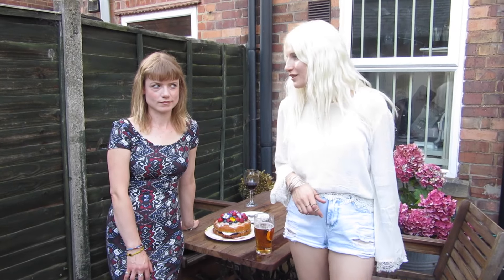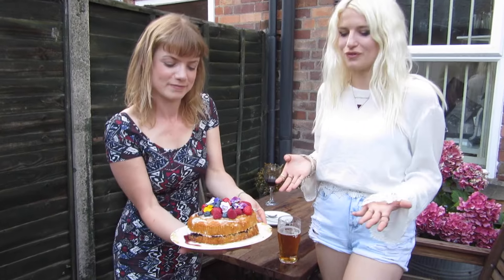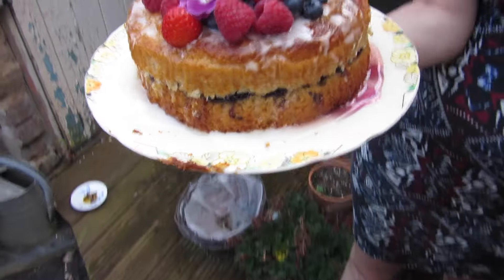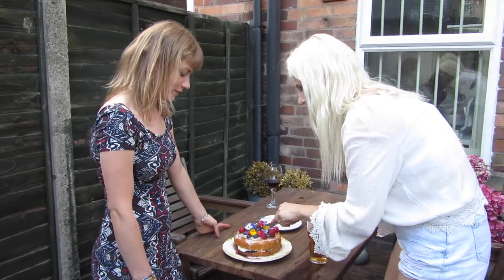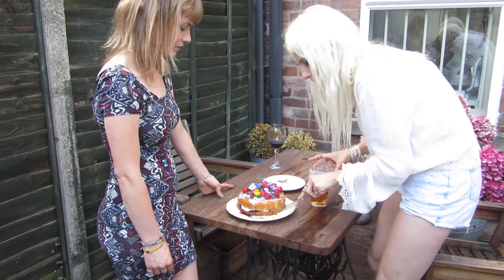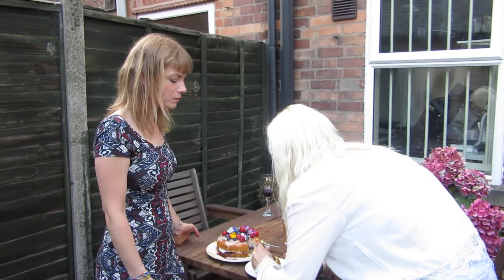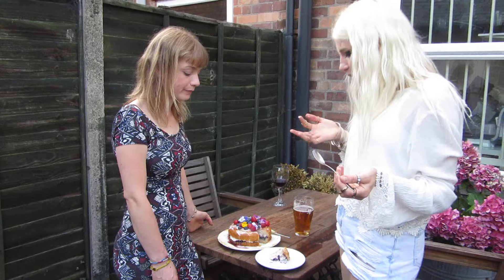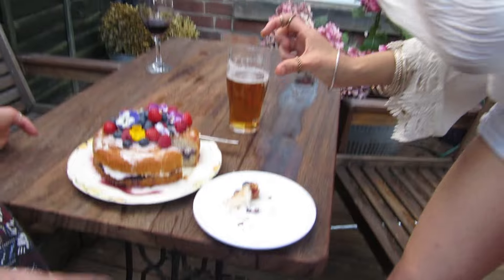The Great British Fake Off Tour - DESSERT COMPETITION ROUND THREE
Wild Vegans Siddy and Kit go in search of the perfect vegan dessert...
Today finds them at the Flying Goose in Beeston with a vegan, gluten free victoria sponge with blueberry and elderflower filling.